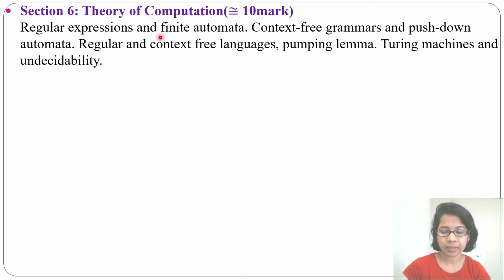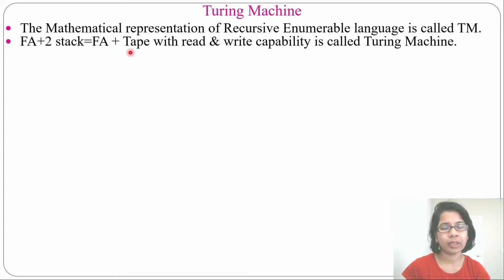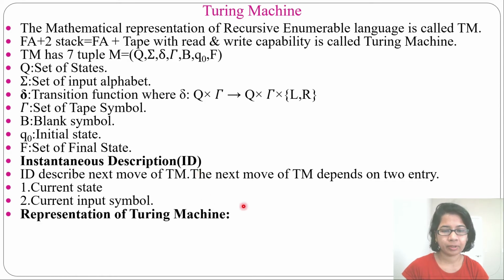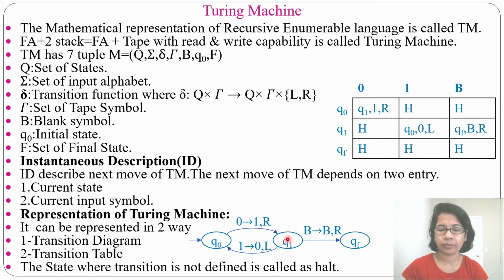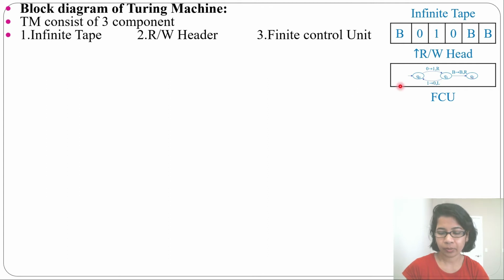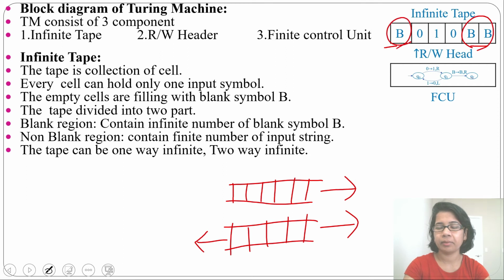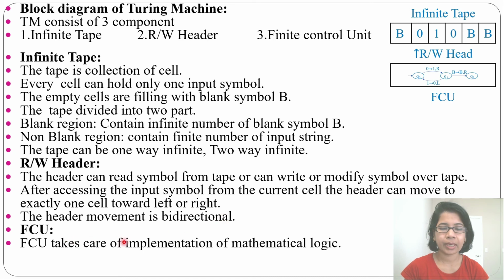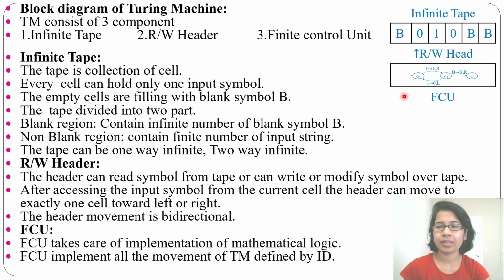Ch-3.1:Turing Machine Introduction | Instantaneous Description(ID)|Representation of Turing Machine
In this lecture i discussed Turing Machine Introduction
TM has 7 tuple M=(Q,Σ,δ,𝛤,B,q0,F)
Instantaneous Description(ID)
Representation of Turing Machine:
It  can be represented in 2 way
1-Transition Diagram
2-Transition Table
Block diagram of Turing Machine:
TM consist of 3 component
1.Infinite Tape
2.R/W Header
3.Finite control Unit